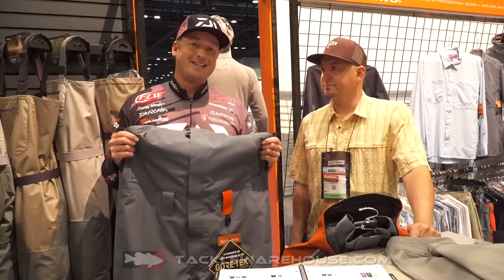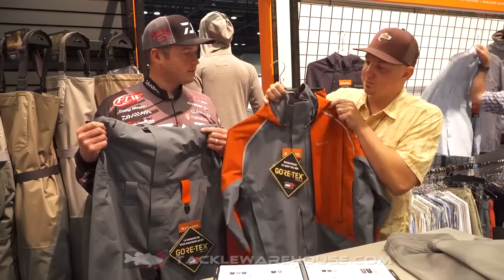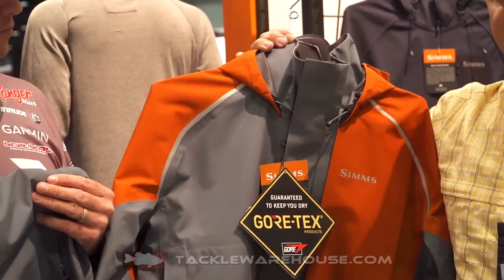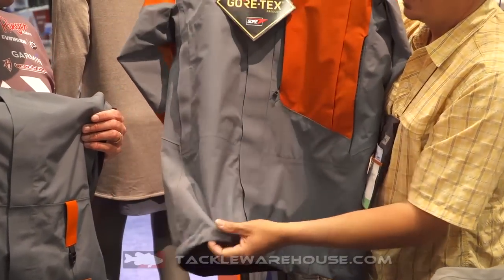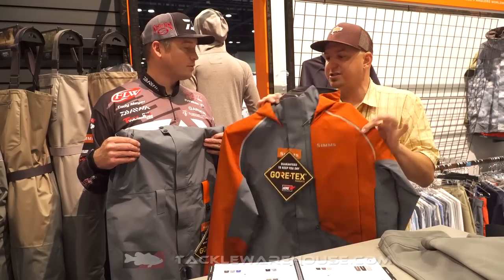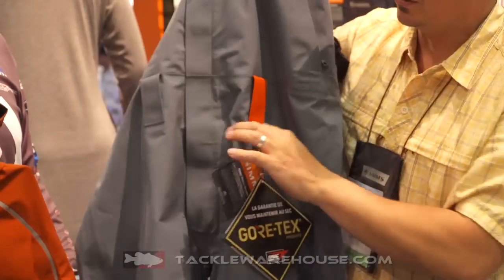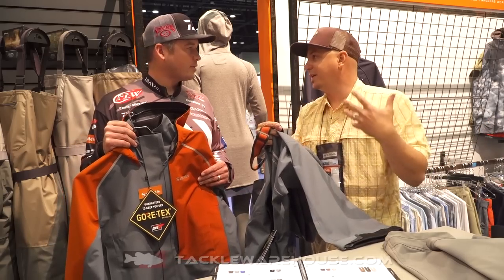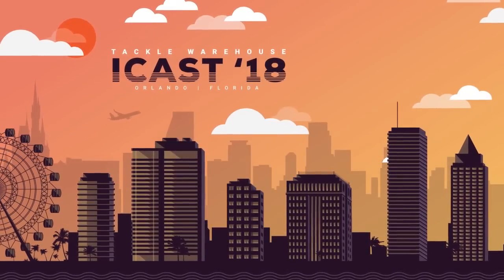Simms Transom Jacket & Bib with Cody Meyer | iCast 2018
TW discusses the Simms Transom Jacket & Bib with Cody Meyer at the 2018 ICAST Show in Orlando, Florida.